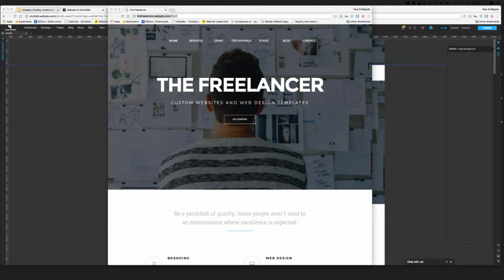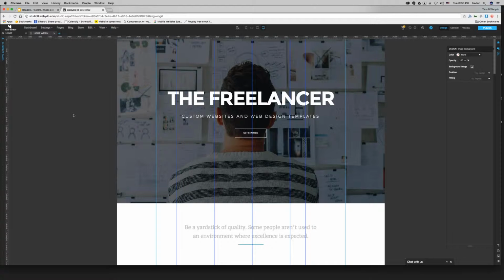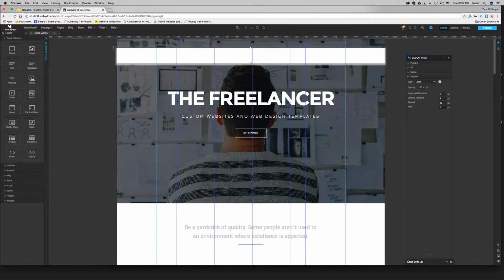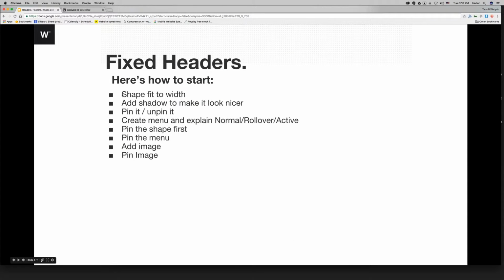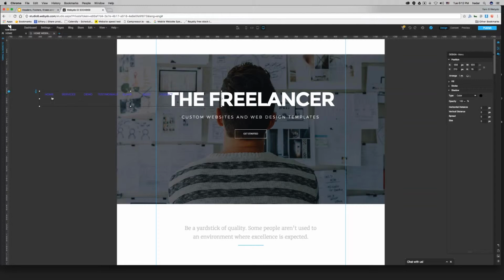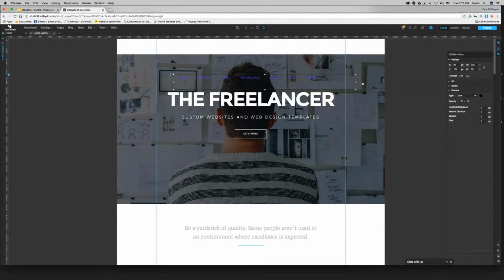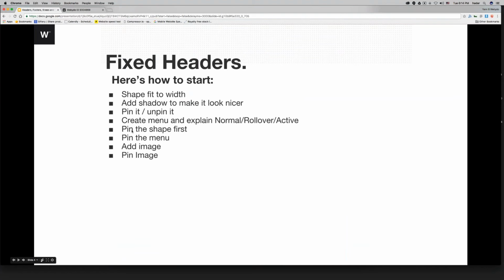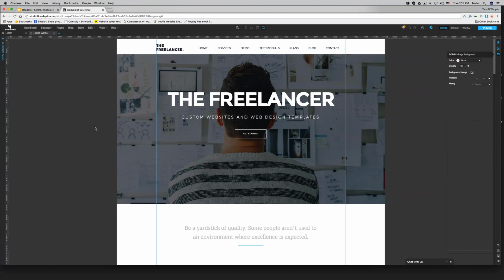Weby'nar Snippet: Fixed Headers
This is a section from our Weby'nar: Headers, Footers, Knees, & Toes.

Here Yann goes over how to create fixed headers using the Webydo  "Pin Position" feature.